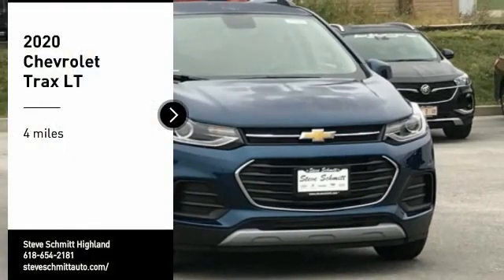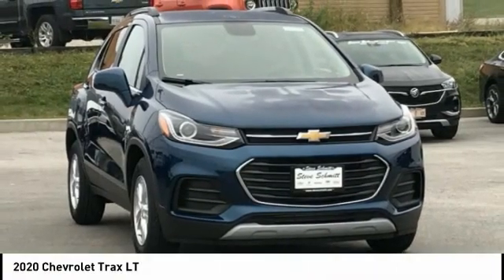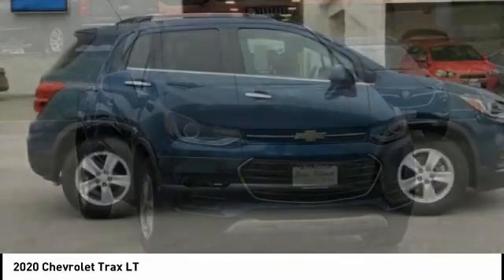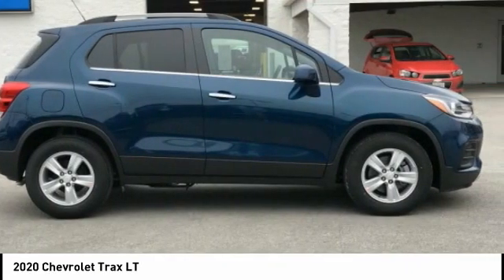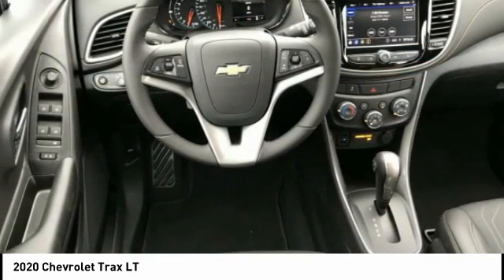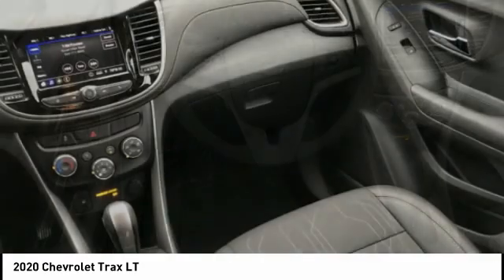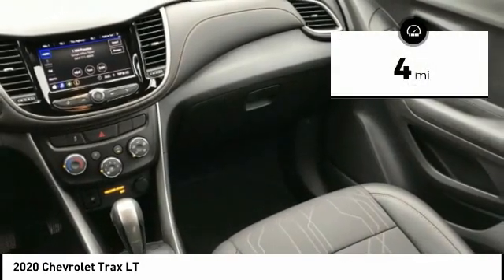2020 Chevrolet Trax Highland IL 34364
2020 Chevrolet Trax LT

$3,696 off MSRP! 2020 Chevrolet Trax LT 4D Sport Utility ECOTEC 1.4L I4 SMPI DOHC Turbocharged VVT FWD Pacific Blue Priced below KBB Fair Purchase Price! 26/31 City/Highway MPG   1st Place Finish has been applied to all vehicles $299.  15% Msrp - Chevrolet Consumer Cash Program. Exp. 09/30/2020